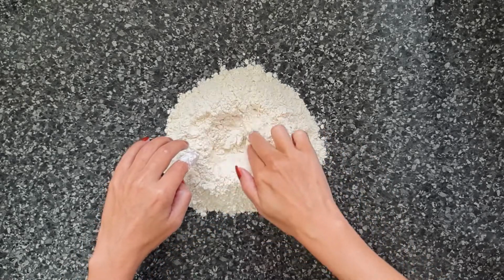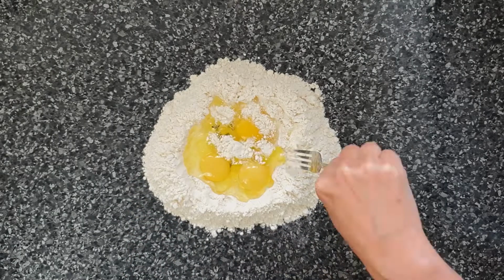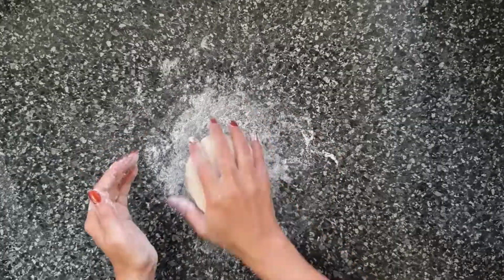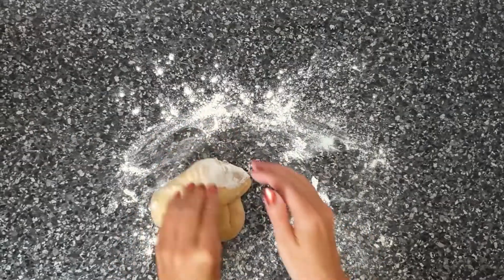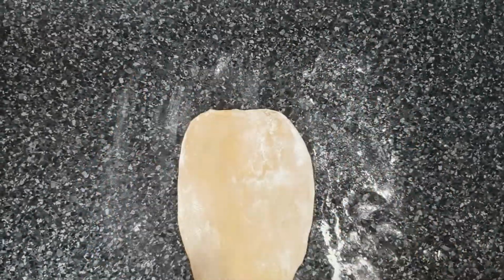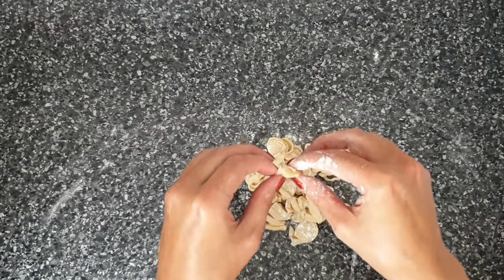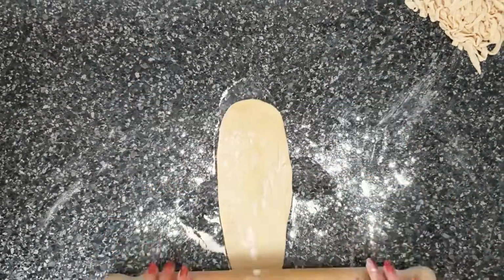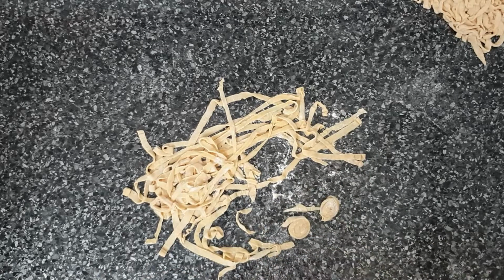Amazing homemade tagliatelle pasta - fresh pasta without a machine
Learn how to make homemade pasta, it is surprisingly alot easier than you think!

PASTA RECIPE
2 Cups (256g) plain flour
3 Medium eggs
1/2 Teaspoon (2g) salt

Method
Put the 2 cups of flour onto your work surface and mix in the salt.  Make a well in the flour with your fingers.  Make sure the sides are high to keep in all the eggs.

Crack the eggs into the well.  Mix with a fork until almost fully combined.  Once it becomes more of a dough consistency use your hands to knead the dough until all the flour is combined and the dough is firm and smooth.

Wrap the dough tightly in clingfilm and place into the fridge for at least 30 minutes until you use it.

Once the dough has chilled dust your work surface with flour and cut it into four equal portions.  Take one portion and roll it out as thin as possible while keeping it in a rough rectangle shape, add more flour if it sticks.  From the smaller end roll up the dough into a cigar shape.  Using a knife cut the dough into 1cm strips.

Add a sprinkle of flour onto the strips and using your fingers, gently tease the dough until it all unravels.  Continue with as much dough as you wish to cook.

Place the dough into and pot of boiling water with salt added and cook for approximately 4 minutes.

Voila, enjoy :)